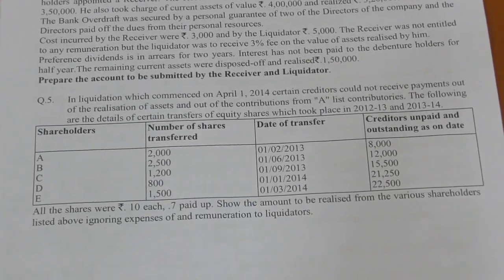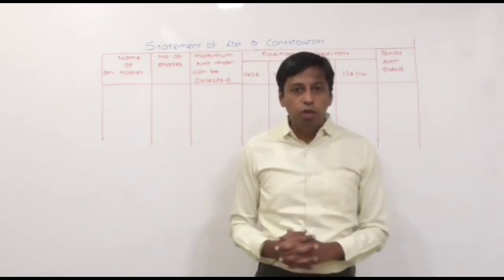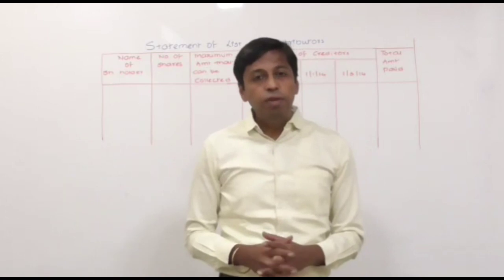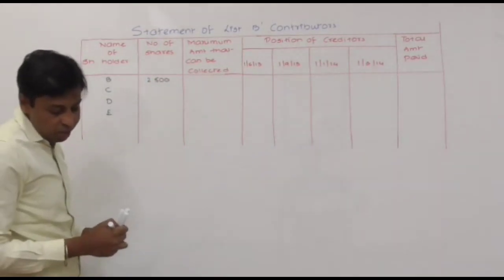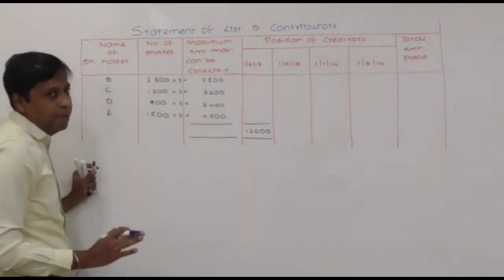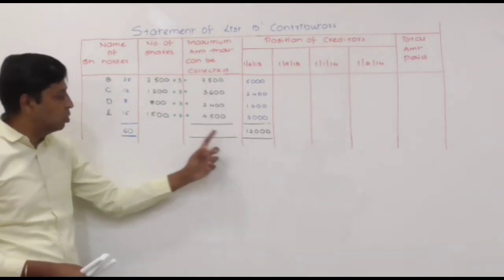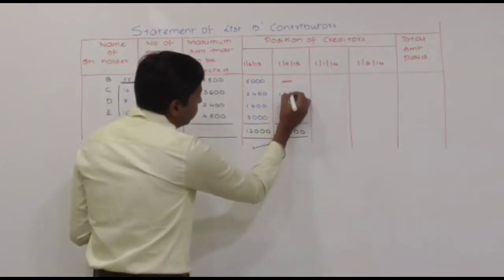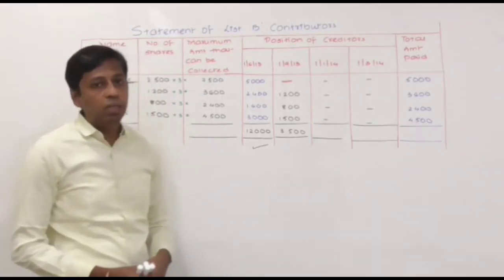LIQUIDATION OF COMPANIES - LIST " B " CONTRIBUTORS